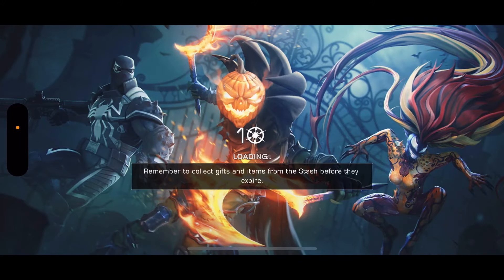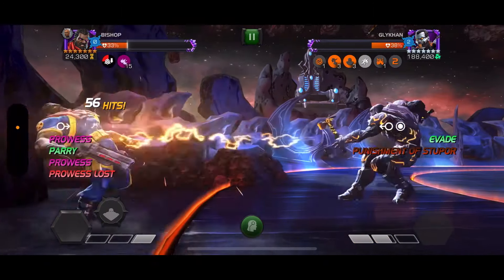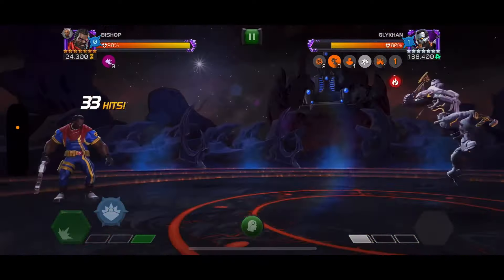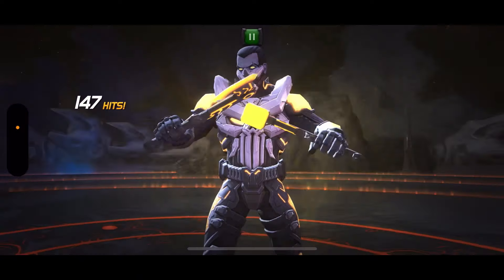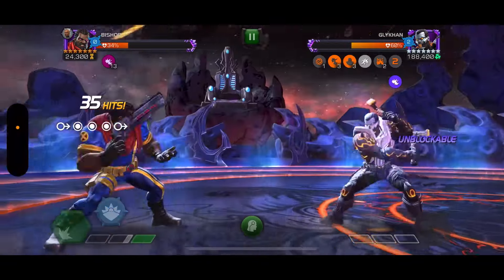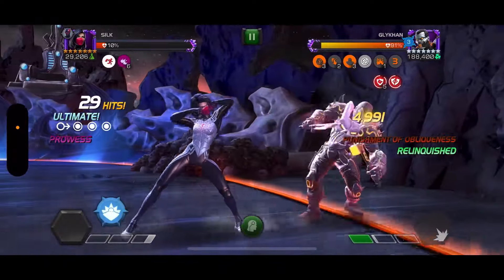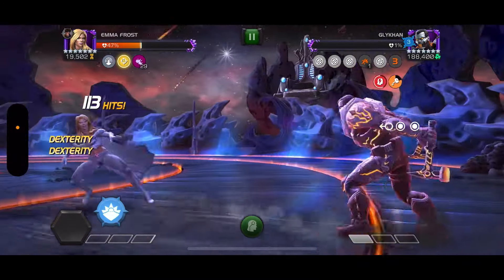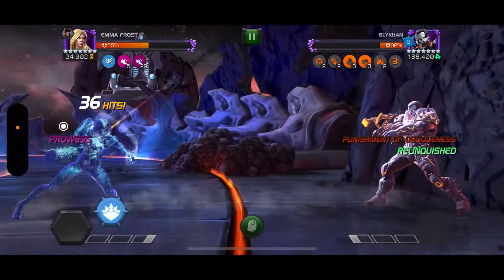Simplified Guide - All You Need to Smash Act 8.4.6 Final Glykhan Boss!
Act 8.4.6 Final Boss Glykhan Guide: Mechanics & Phase Breakdown

In this video, I’ll walk you through how to beat the final boss of Act 8.4.6 in Marvel Contest of Champions – Glykhan! This guide will cover a detailed breakdown of Glykhan’s mechanics, including his unique abilities, special attacks, and the phase-based strategy you’ll need to adapt to as the fight progresses. We’ll go over the best champions to use, ideal counters, and tips to avoid his most dangerous attacks. Whether you’re struggling with this fight or just looking to optimize your approach, this guide will help you defeat Glykhan and finish Act 8.4 strong!

You will have to defeat him 3 time for exploration and each path makes the fight feel slightly different based on the link node on the path you take. One will make your prowess expire 1 at a time, making it take longer to take him down because you’ll have less damage and it really makes you depend on a fast pace fight. Another node reduces the maximum punishment from 3 to 2 giving you a tighter window to manage and less easy access to prowess at the start of the fight.

Phase one and two are very similar with the difference being that in phase 2 his is special locked until reaching 2 bars of power and then he will randomly use either sp1 or sp2, which will be indicated on activation by the passive he gains, giving you a split second to plan your dex. Special 1 gives an unstoppable passive and special 2 gives an unblockable passive. If you fully avoid/dex the special the passive will expire fast and you can easily punish the special attack but if you get hit by any portion the passive will last a while adding complexity. In phase 2, after throwing a special attack, he will have rapid power gain back up to 2 bars so you want to get your counter attacks in quick and make sure you don’t push him to 3 bars of power. In phase you you can simply bait the sp1 when he has 1 bar of power and keep the fight pace going.

In phase one and two the ideal approach is start the fight by triggering the stun punishment the max times and the light attack into block max times. You can do this before he has his first bar of power giving you a bunch of prowess right away. Don’t attack his block with more than 1 light attack and don’t attack him while stunned, or you will take damage from wounds of defiance. The fight might be smoother if you avoid the intercepting punishment as that one gives your striker stun a chance to fail. After that you cycle striker and special attacks AFTER punishing his heavy or special attack, because that’s the only way you deal damage. Don’t activate any punishment when it is at max stacks. Fully dex his specials and one random punishment will be removed allowing you to trigger it again for more prowess.

Phase 3 is very similar but he starts with max stacks of punishments. This means you’re parry stun and striker stun will have a chance to fail unless you removed the intercepting punishment first. In this phase, completing the punishment task removes a punishment charge. Once they all are removed they reset. The biggest challenge of this phase is that you are rooted during heavies and special attacks so you have to get your dex timing down!

Good luck!

Time stamps:
0:00 - Intro
0:07 - General Abilities to Note
0:47 - Phase 1
3:40 - Phase 2
5:19 - Phase 3
7:54 - Special Attack Dex